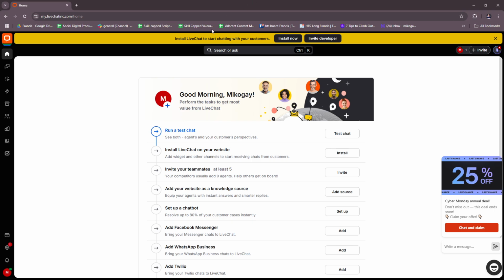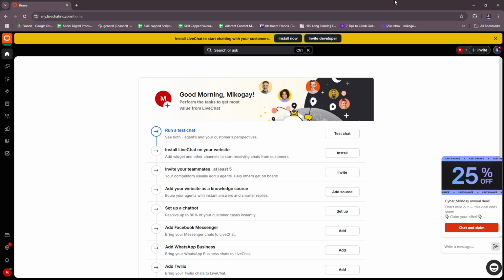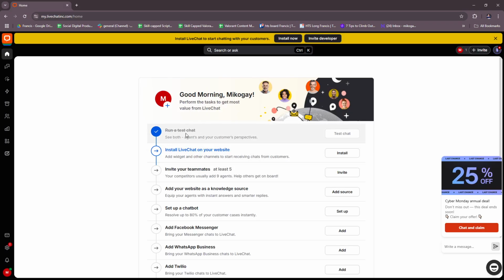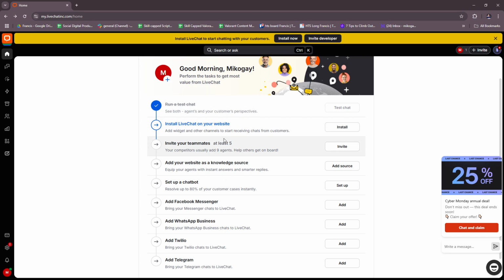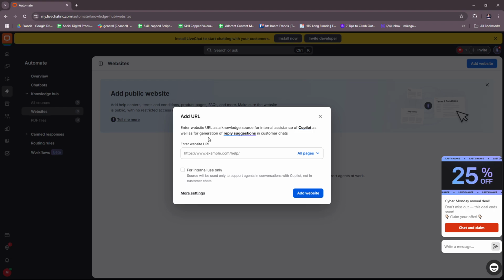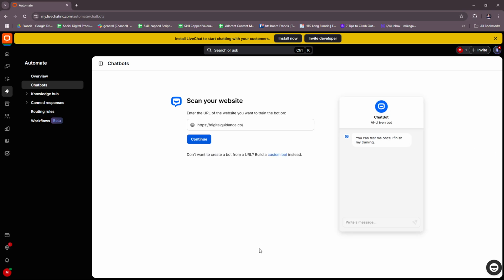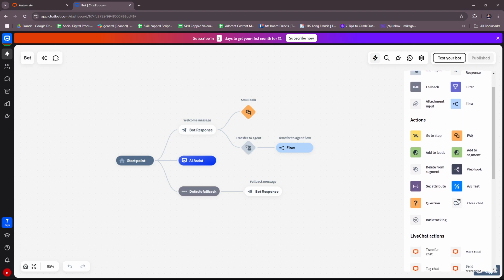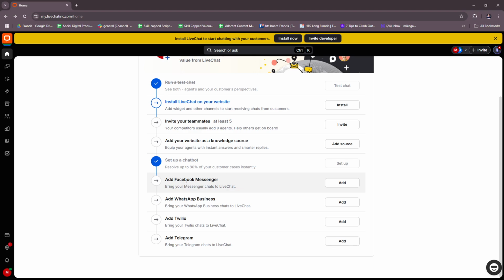Livechat Demo 2026 | How to Use Livechat for Your Business